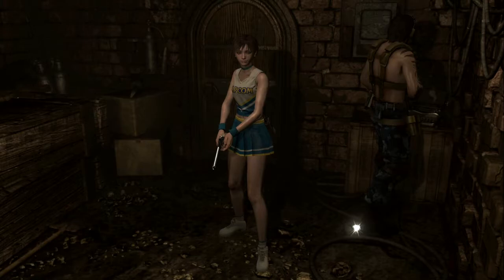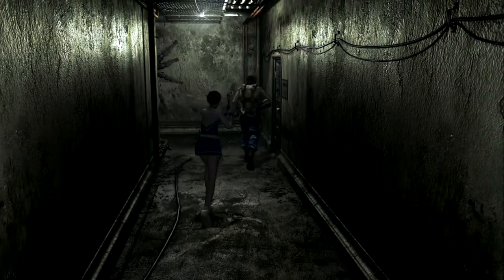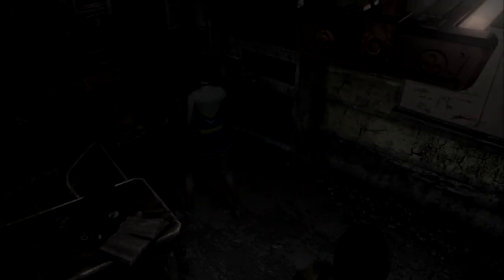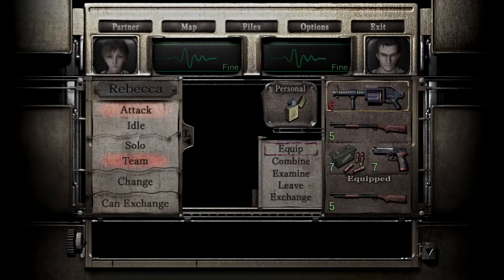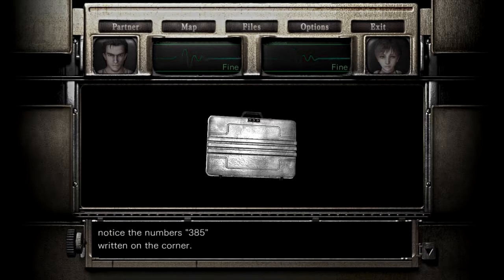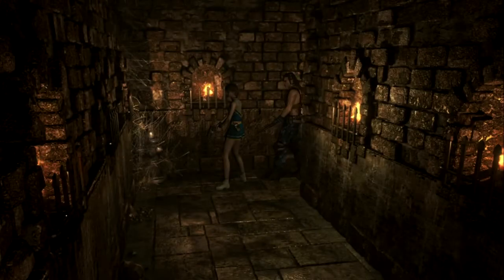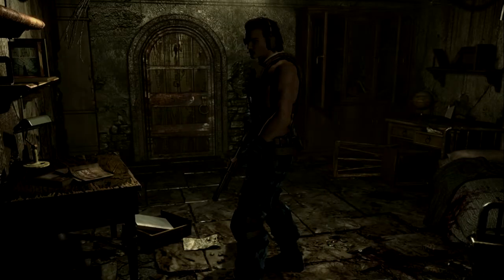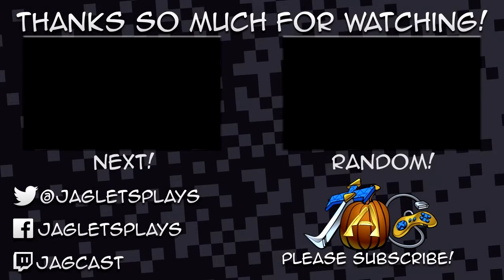Jag Plays Resident Evil Zero 08: This Isn't The Food Chain I Was Taught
Finishing up the basement means taking on one of the game's more infamous puzzles; apparently a lot of people have trouble with this and look at a guide.

I'm not knocking that, but if you read carefully, every animal has a clue to their prey and every prey has a word in common with the quote of their predator. It's not intuitive, but it's an easy chain to follow if you think it through.

Regardless, the basement being complete feels like a major milestone in the game, as we're almost ready to leave the mansion entirely!

Links!